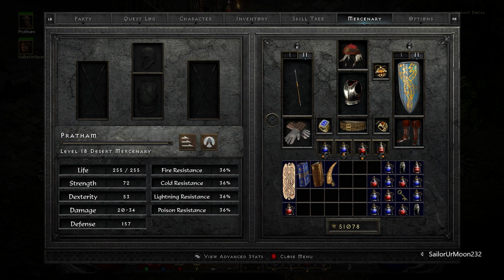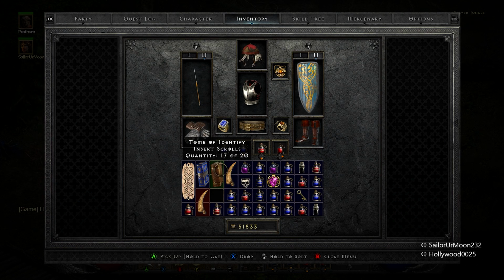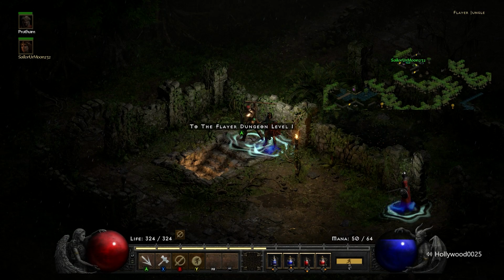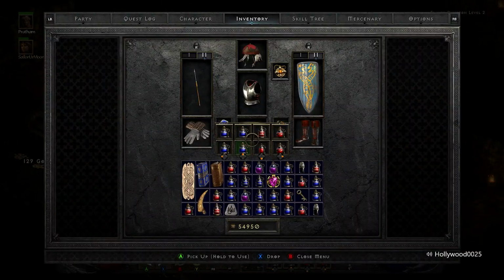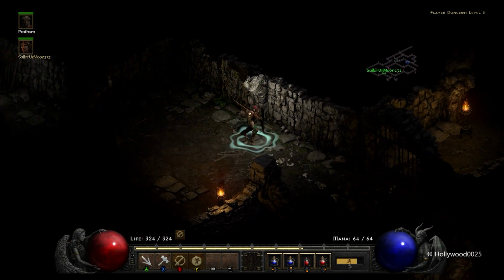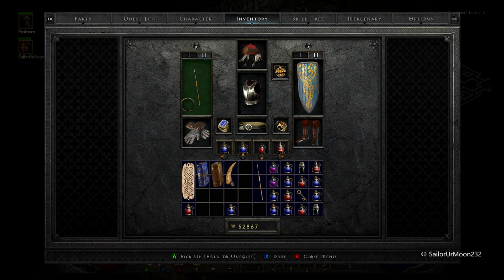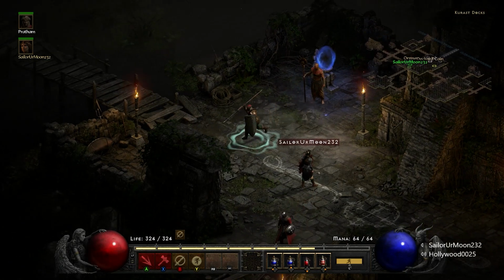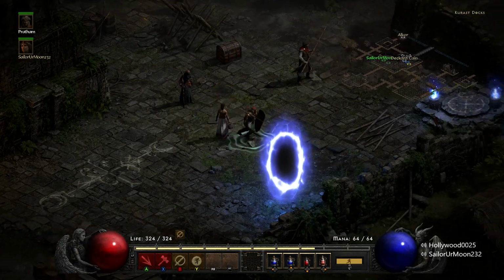Let's Play: Diablo II: Resurrected | Part 24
Got to love the long walk back.

Here's Part 24 of my playthrough of Diablo II: Resurrected.

Diablo II: Resurrected is an action role-playing video game co-developed by Blizzard Entertainment and Vicarious Visions and published by Blizzard Entertainment. It is a remaster of 2000's Diablo II (2000) and its expansion, Lord of Destruction.

This will be a full playthrough on the Xbox Series X with a review at the end.